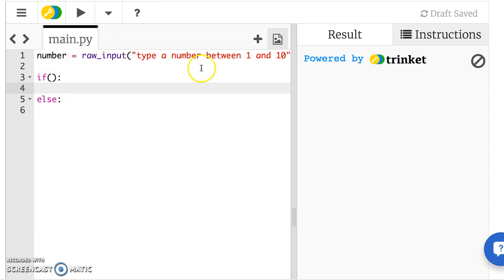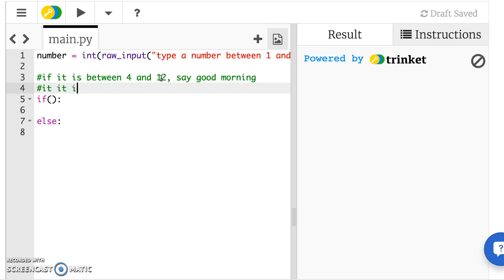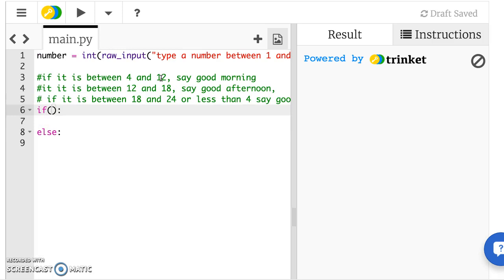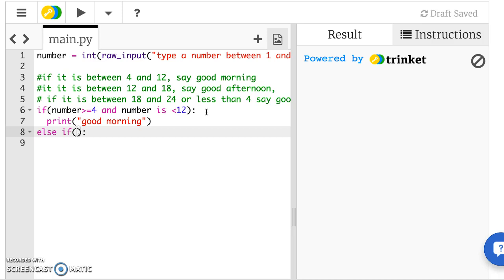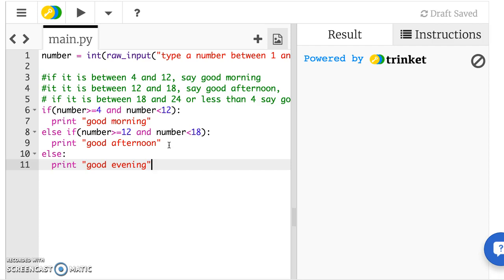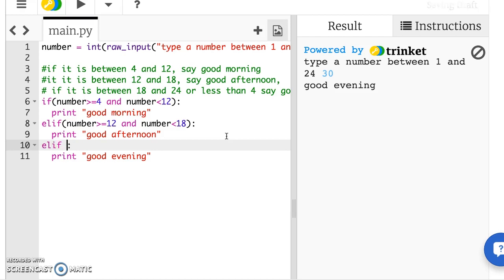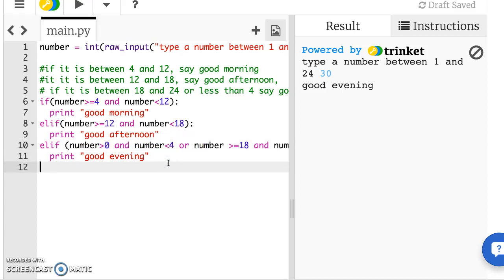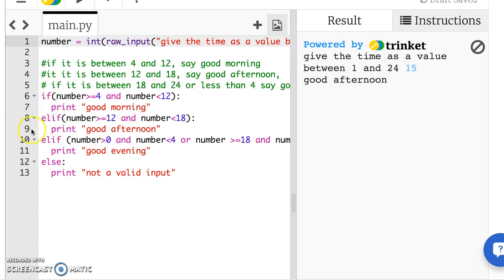Python 4: elif, or, and